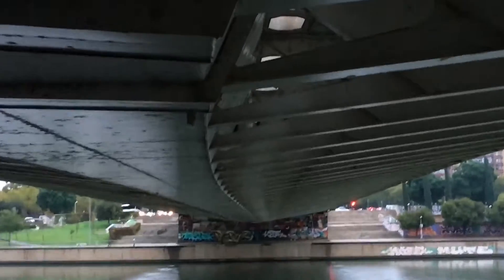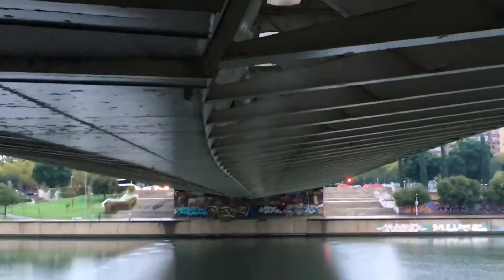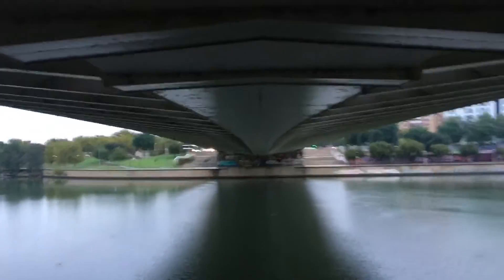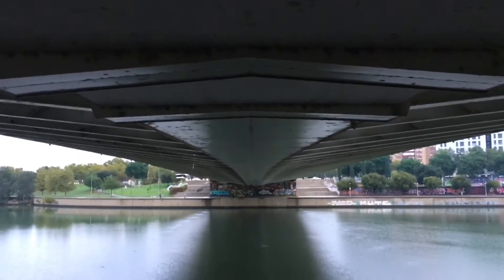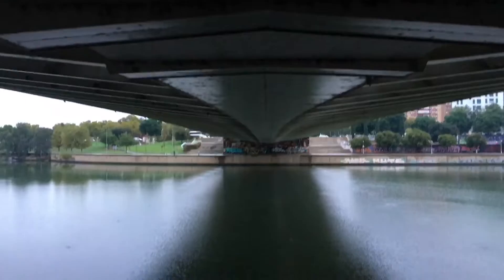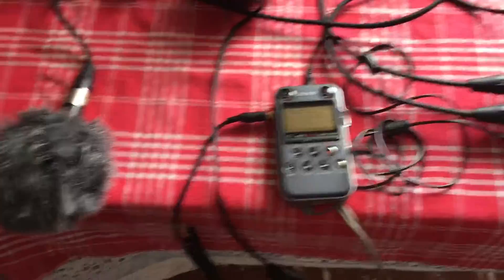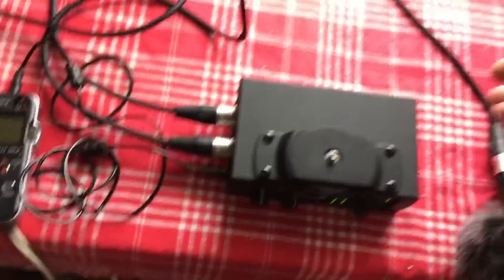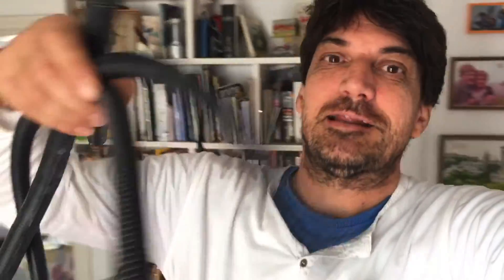Interesting Day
I’m always out and about on my bike and getting ideas for recording sounds and also music. I play guitar every day, that’s my job. There’s always stuff to be practicing and preparing for gigs. But, I also like recording sounds, be they nature sounds or peopleoid created sounds.